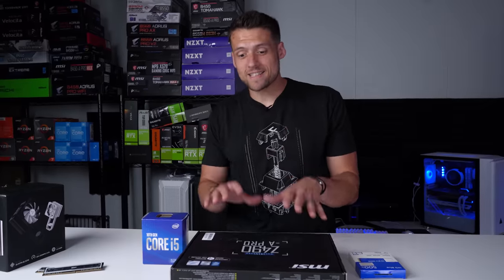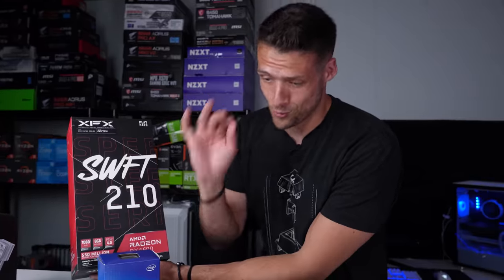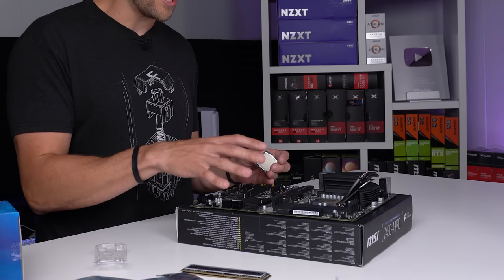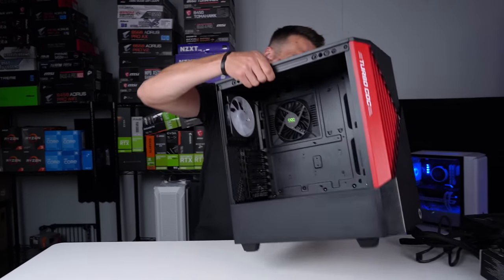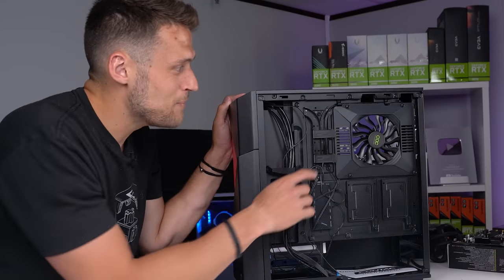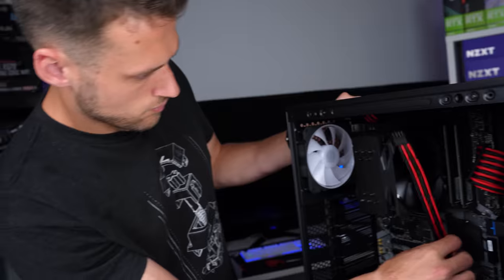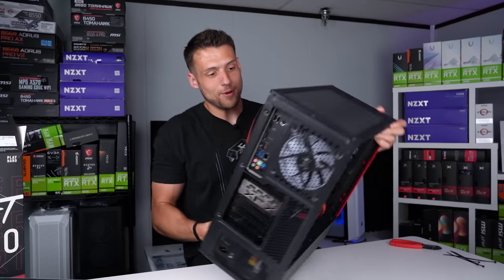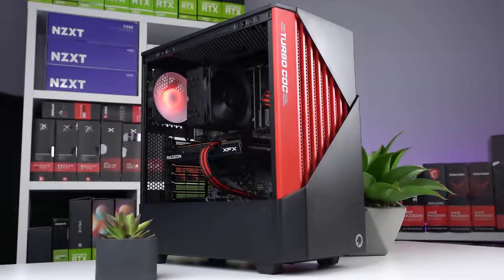$700 Gaming PC Build Guide ft. The Turbo Coc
Corsair 5000T

Flipping Friday is all about showing you how to replicate these gaming PC flips for yourself and making some money! Today's build features the Intel i5 10400 and RX 6600 combo inside the legendary Turbo Coc case.

(Keep in mind that in order to MAXIMIZE profit, you should use MORE than the websites that I linked above.

Support ZTT!

Follow ZTT!